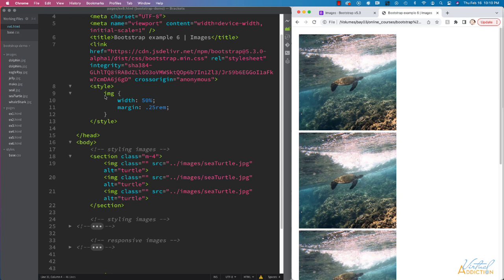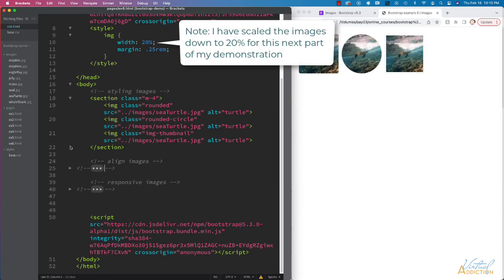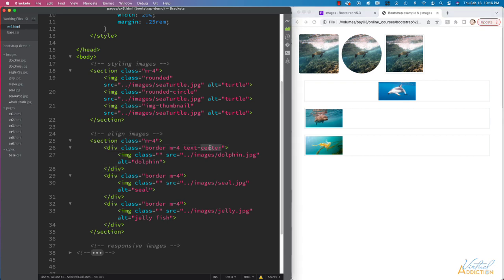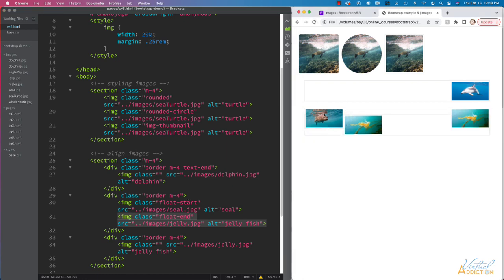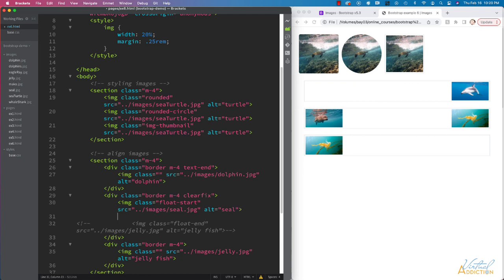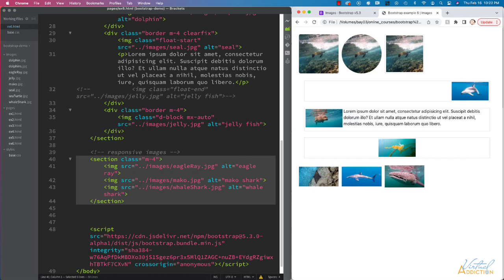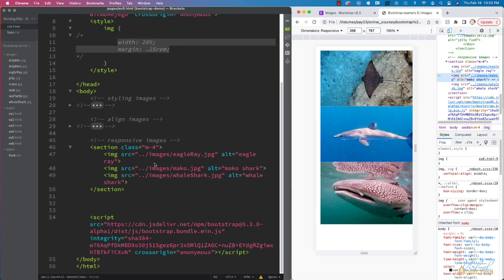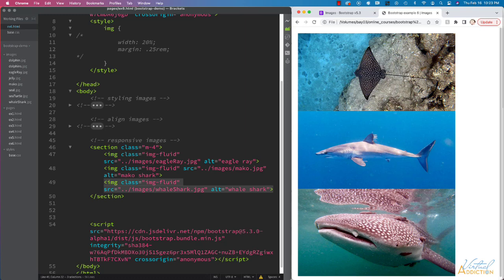Bootstrap | Working with images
Images are used in all sorts of ways in modern web design. Styling images and placing them properly on the page is very important for improving the user experience. Using the Bootstrap built-in classes you can easily style images such as making the round cornered or circular images, add borders and more. Take a look and learn about how to style images in Bootstrap.